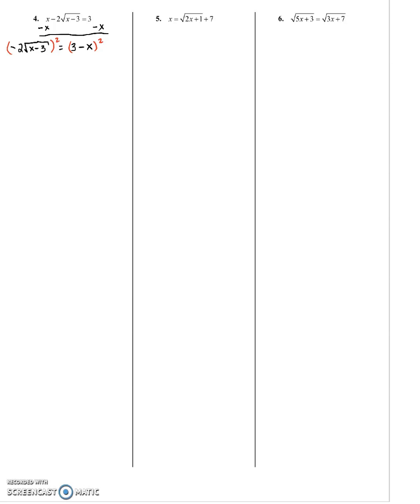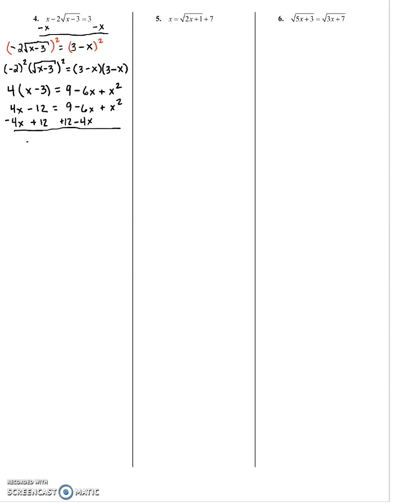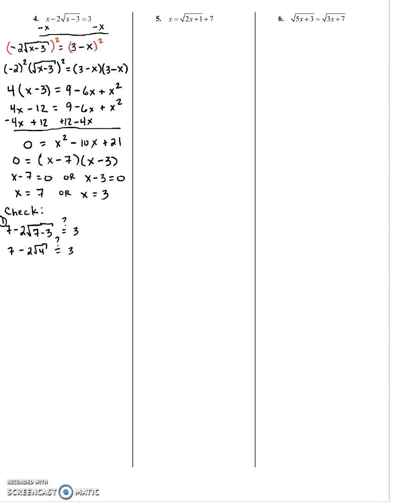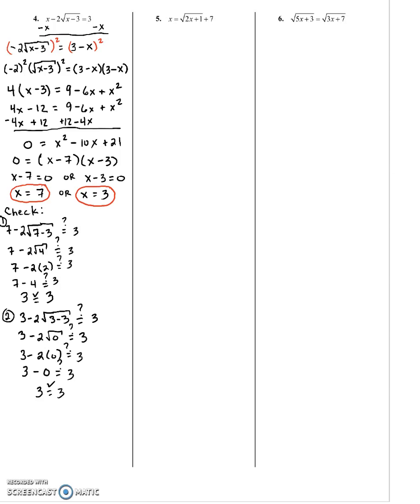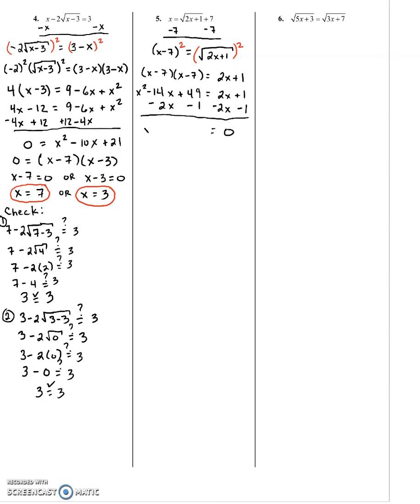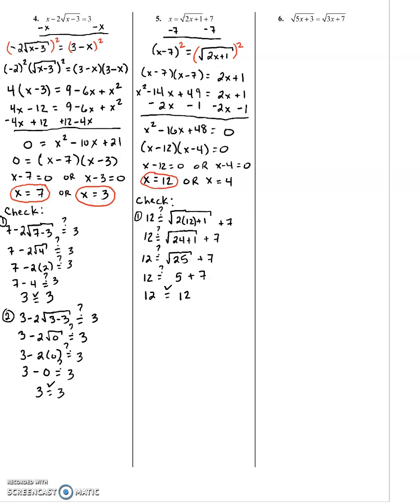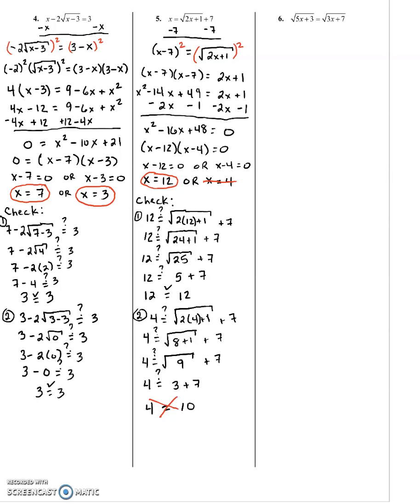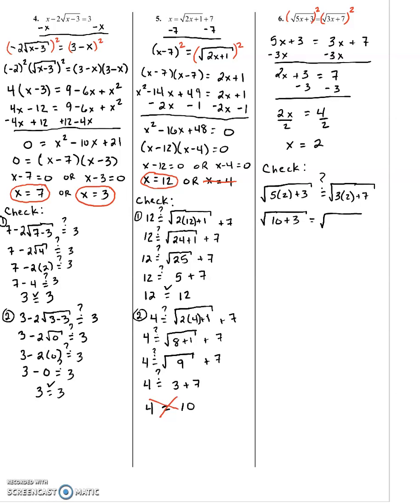Section 10.6 Radical Equations Part 2